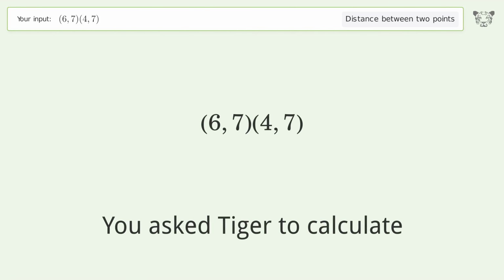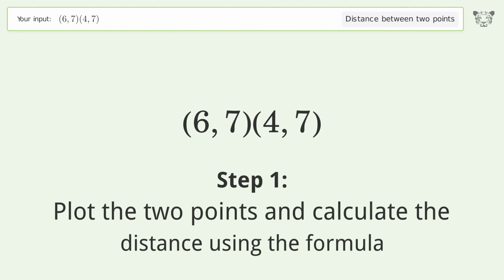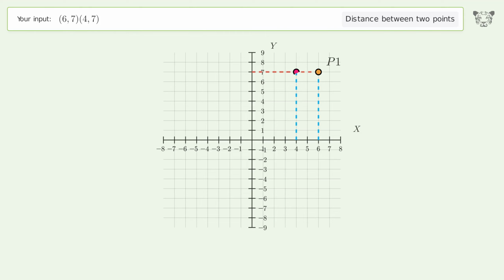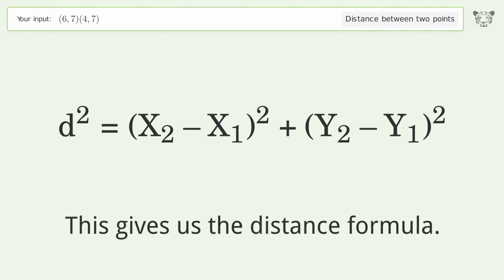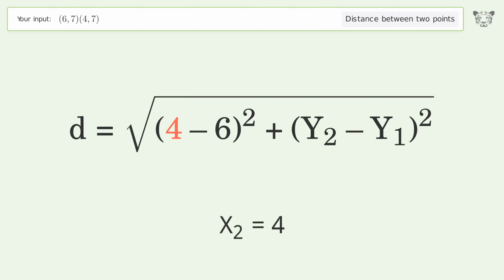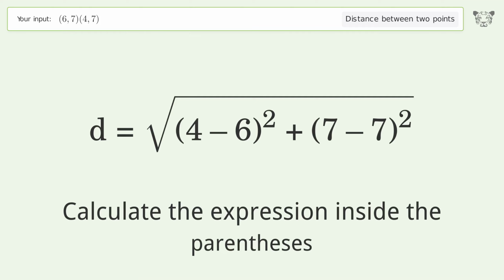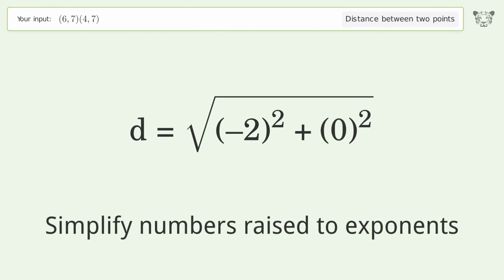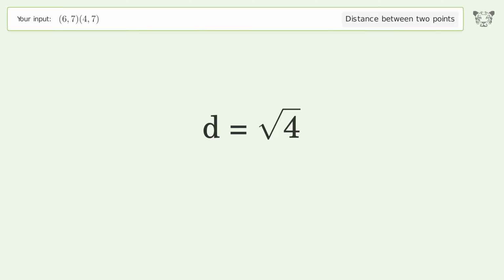Find the distance between two points p1 (6,7) and p2 (4,7): Step-by-Step Video Solution